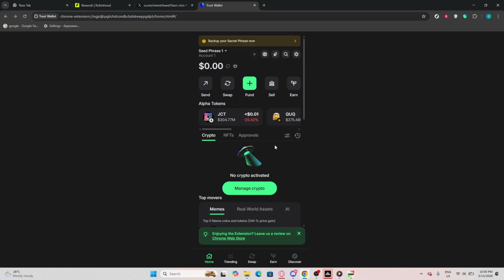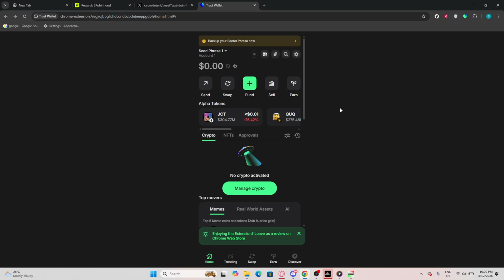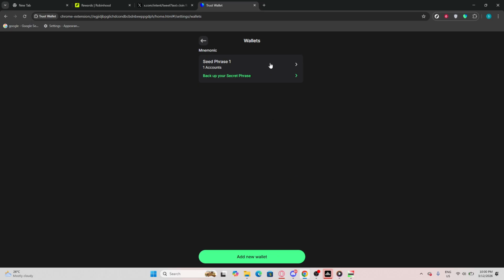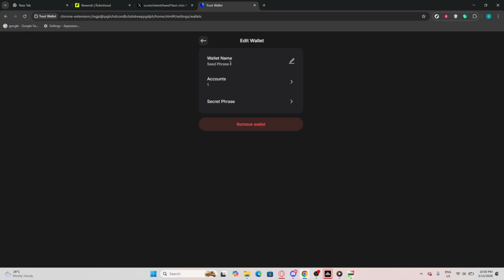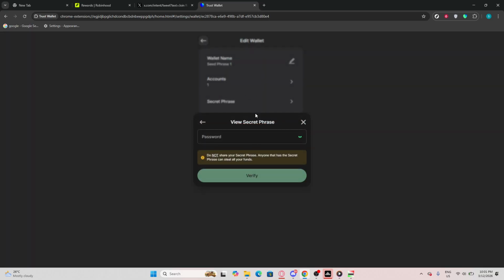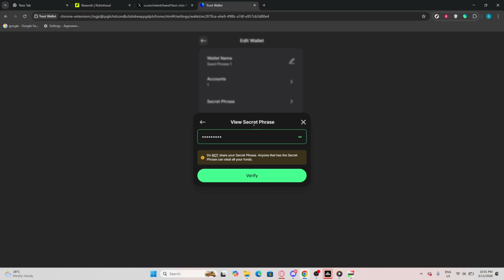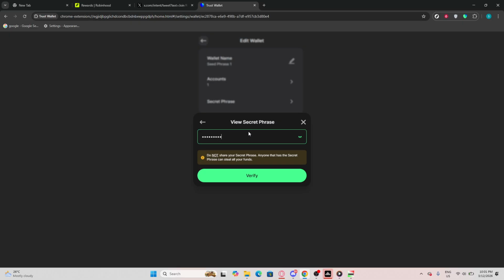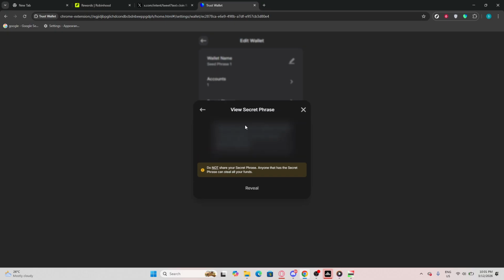how to find Trust Wallet private key[LATEST GUIDE]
In today's Video we cover, how to find Trust Wallet private key